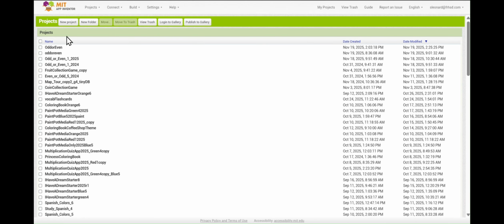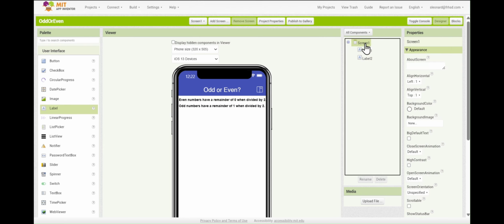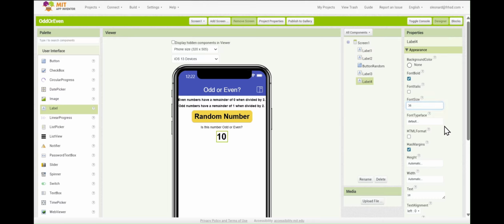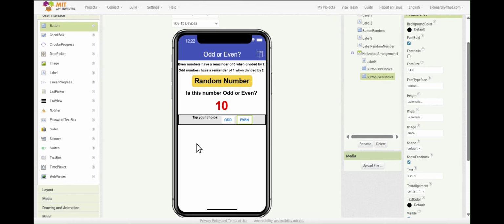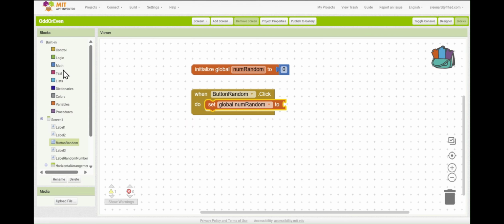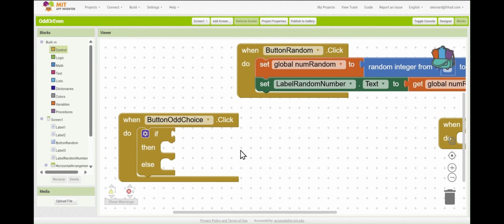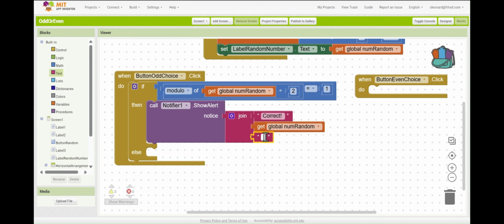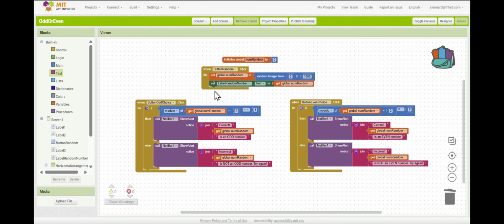Odd or Even App - MIT App Inventor Modulus Tutorial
Objective:  Build an App that teaches young students about Odd and Even numbers.  Create a button that generates a random number from 0 to 1,000.  Ask the user to select either "Odd" or "Even".  If the user's answer is correct, the notifier will display a short alert telling them they are correct. If they are wrong, the notifier will pop up a short alert telling them they are wrong.